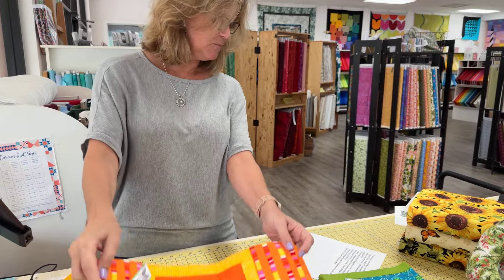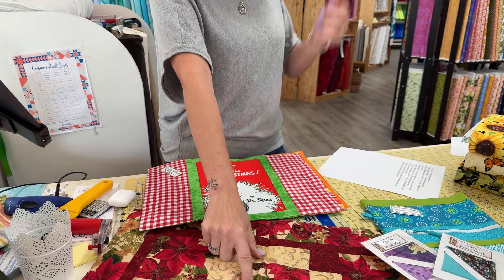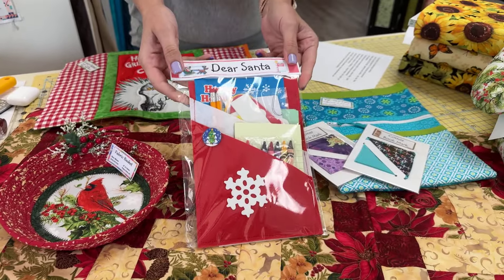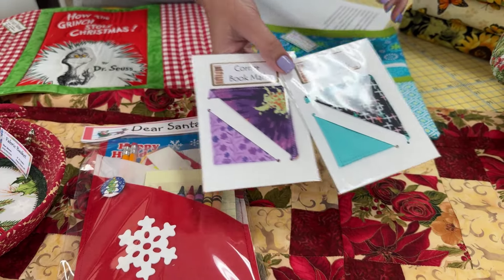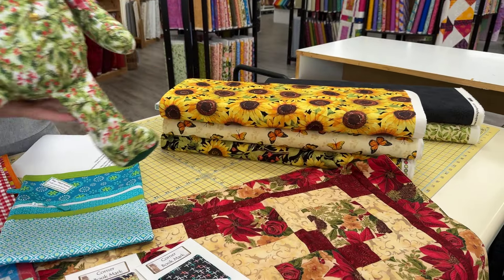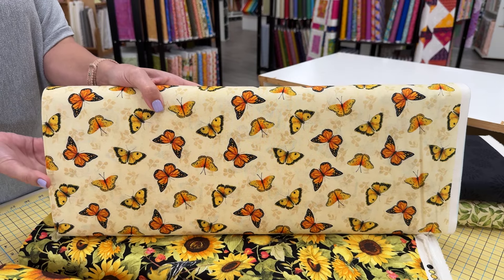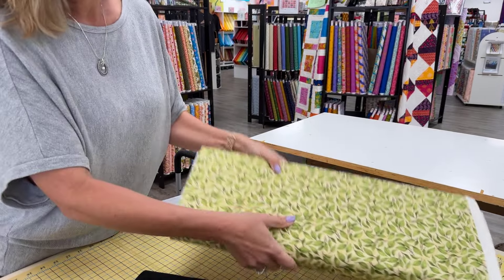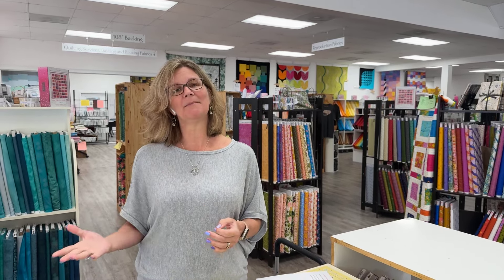"If It's Fabric" and Sunflower Splendor, Cary Quilting Company, 9/19/24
Today, Julianne shares creations by returning vendor Tess of "If It's Fabric." Find information on Tess and all of our other vendors here:

In fabric today, we are sharing Sunflower Splendor by Susan Winget for Wilmington Prints.

Have a great evening!